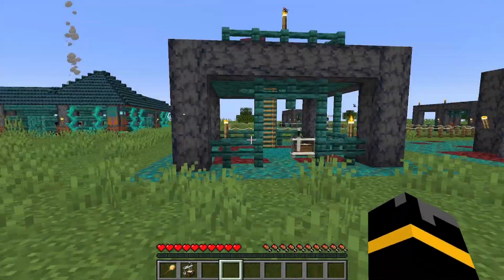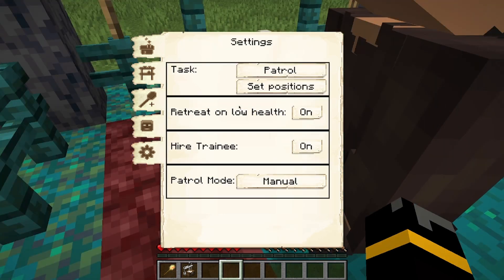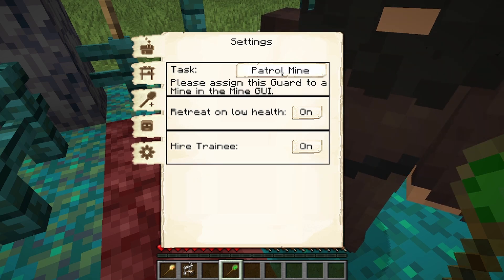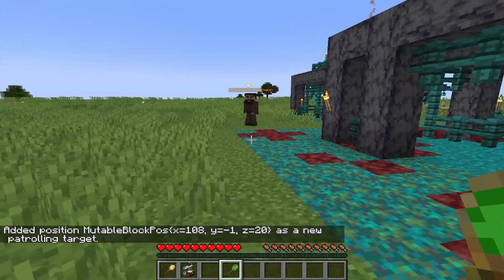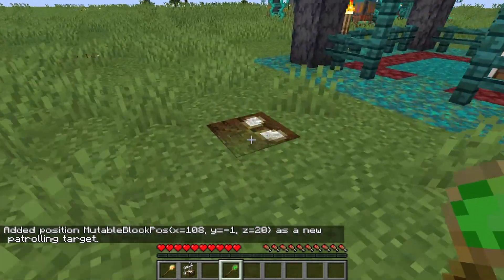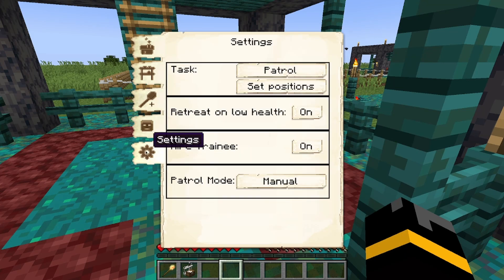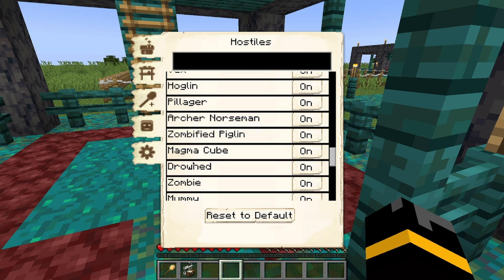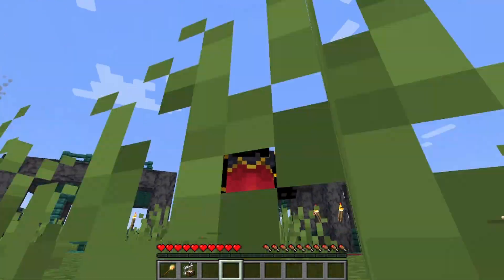Everything you need to know about the Guard Tower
In this video, we'll be covering everything you need to know about the Guard Tower in Minecraft. This building is a crucial part of any Minecraft colony and is essential for defending your territory.

We'll go over the basics of how to build the Guard Tower and discuss its different uses. We'll also give you some tips on how to defend your colony from unwanted visitors. So whether you're a beginner player or an experienced player, this video is essential viewing!

Our goal here at the SMA is to bring you the answers you want, as quickly as possible.
any amount donated is greatly appreciated and really helps me out as a creator

Minecraft: 1.19

Minecolonies 1.0.988